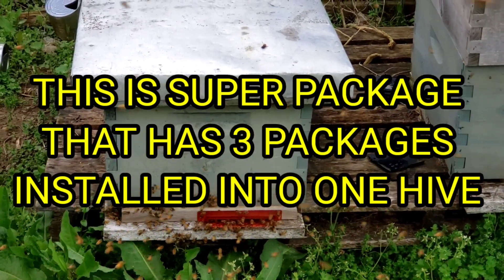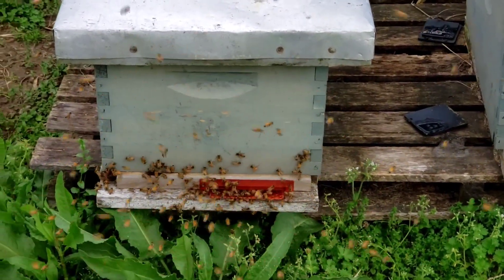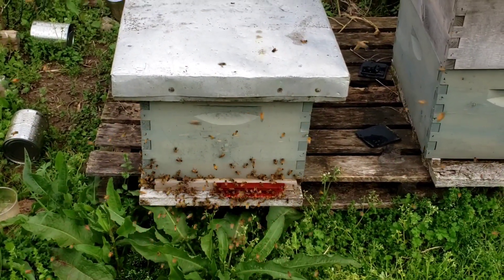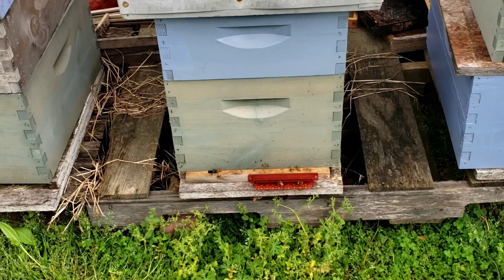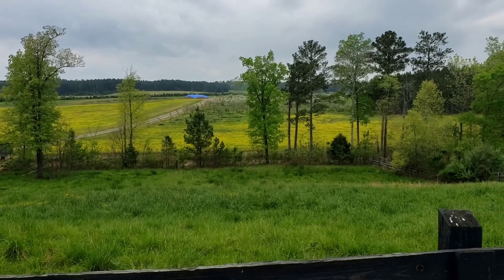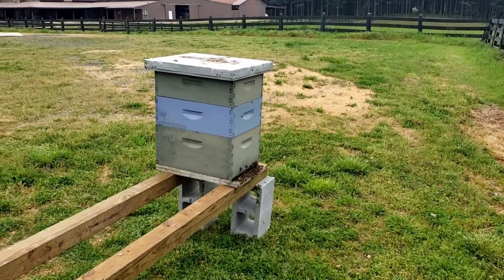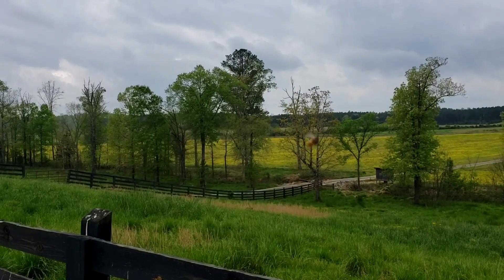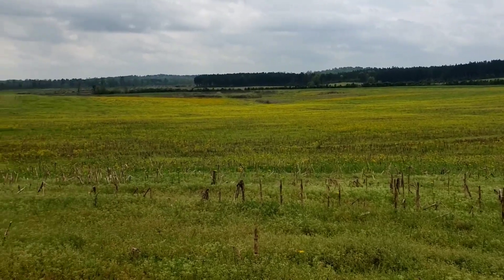This Is Honeybee Paradise Check This Out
This Is Honeybee Paradise Check This Out is where we took 2 strong 8 frame Colonies of bees to help pollinate a friends orchards. I've never seen a place anywhere where there is this much nectar.  If you ever get the opportunity to pollinate this much take advantage of it. The bees will be pulled before any spraying is done.